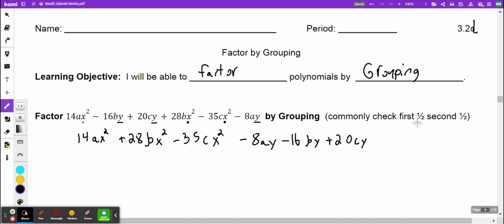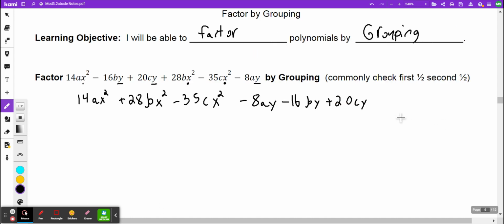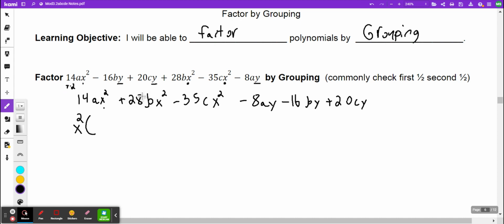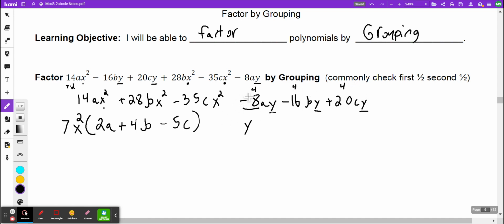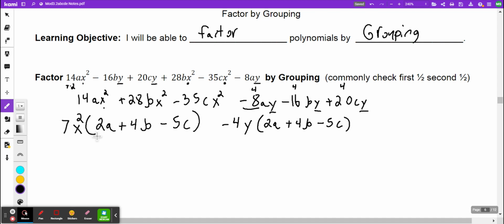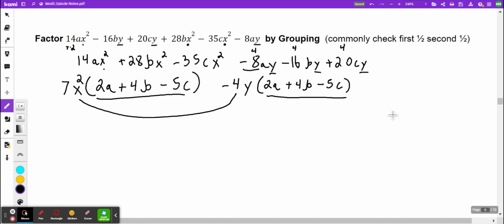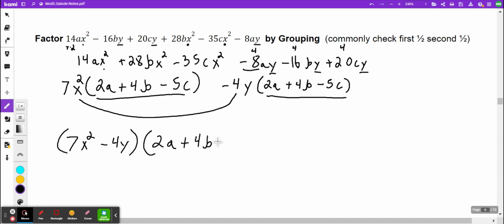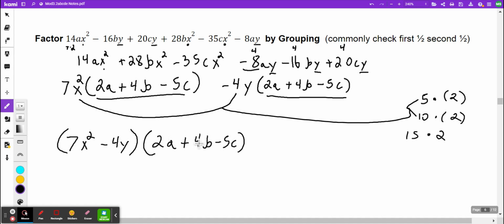Factor Polynomials by Grouping